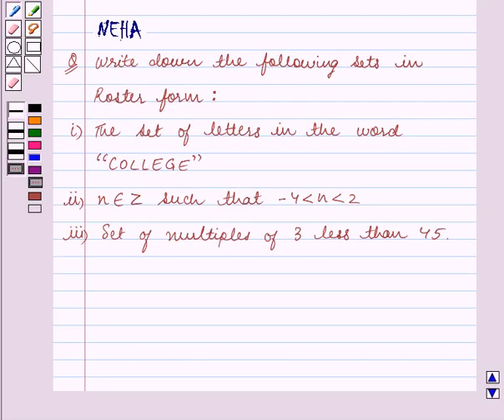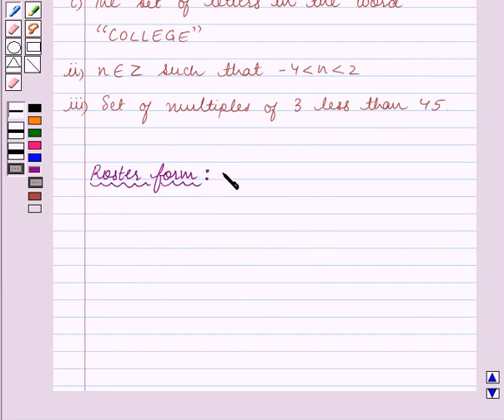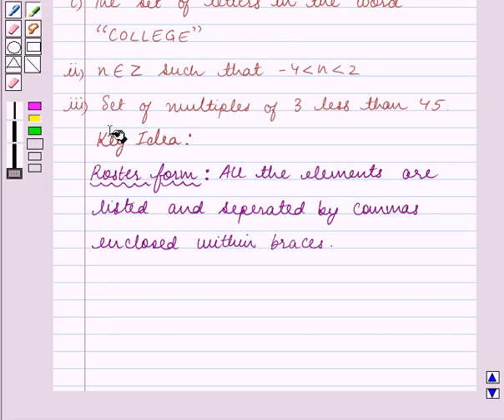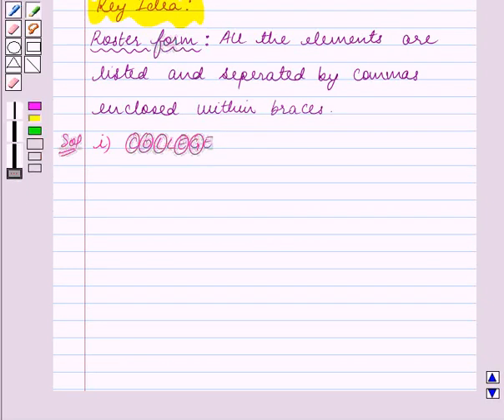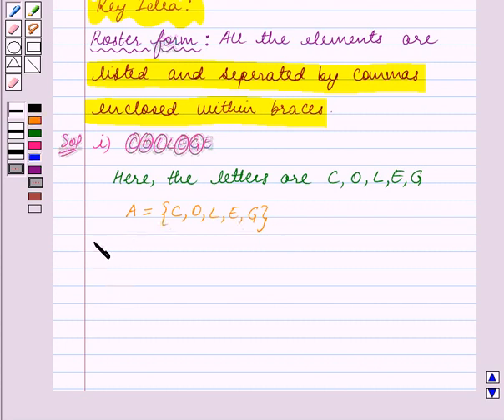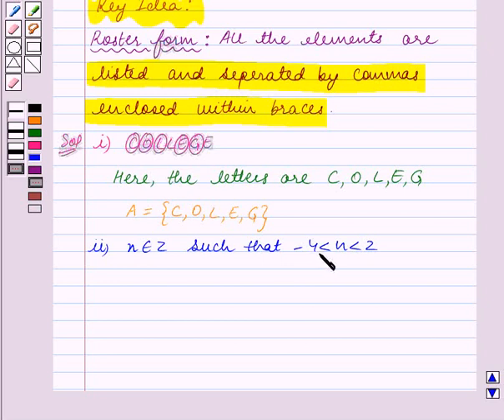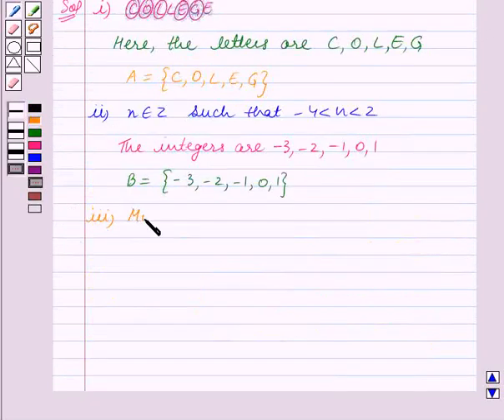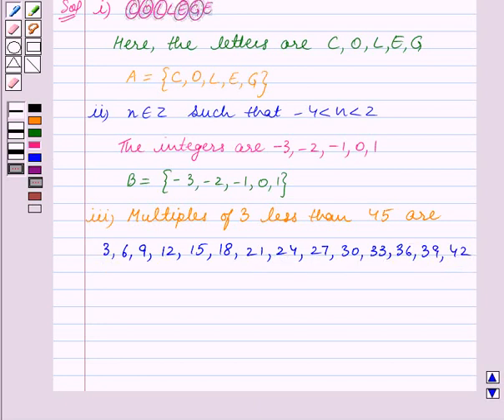Maths VII ICSE 1 SE2